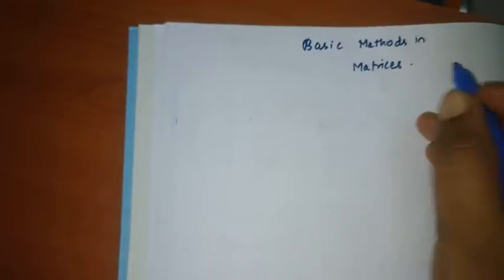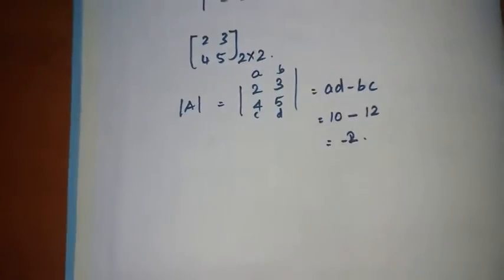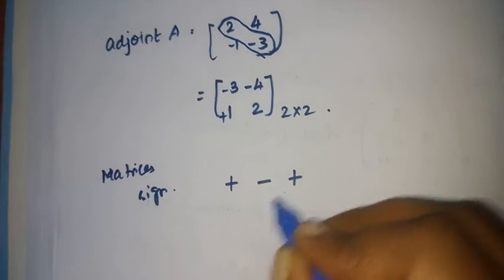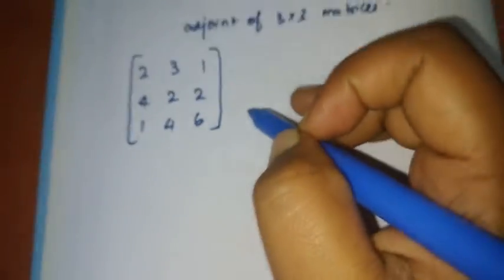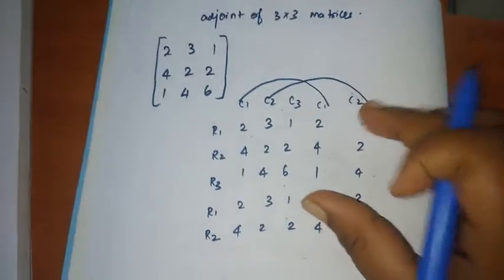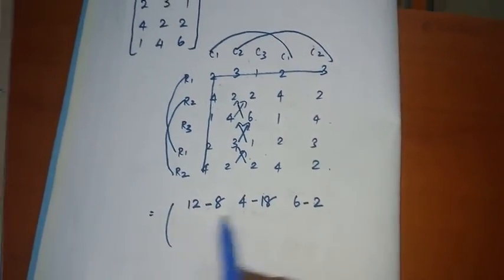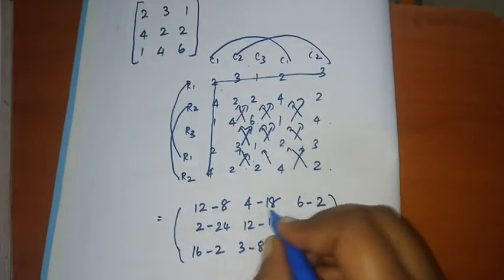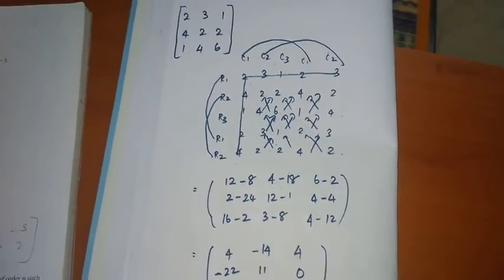Basic of matrices....class 11